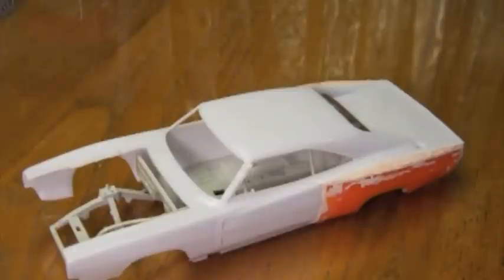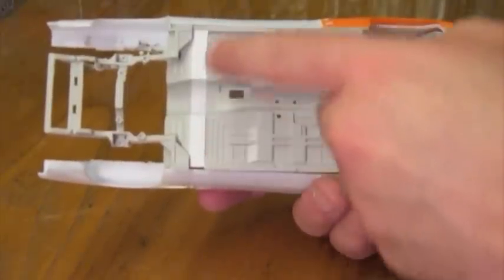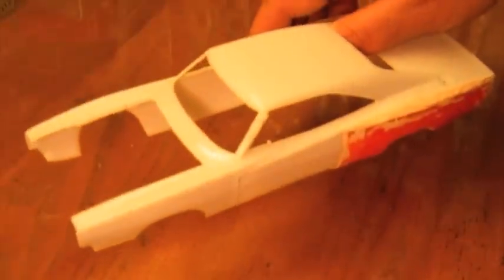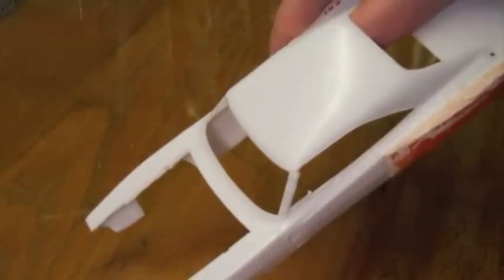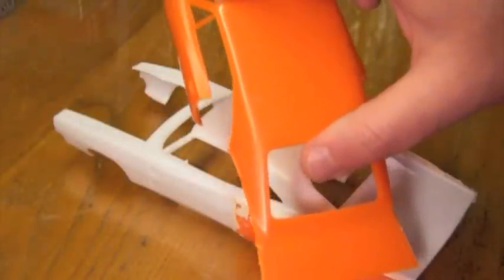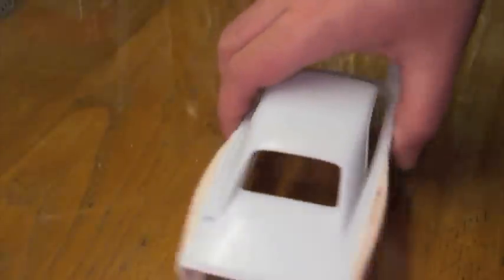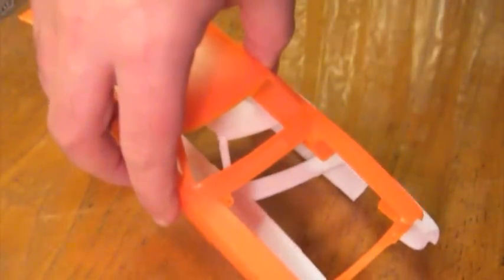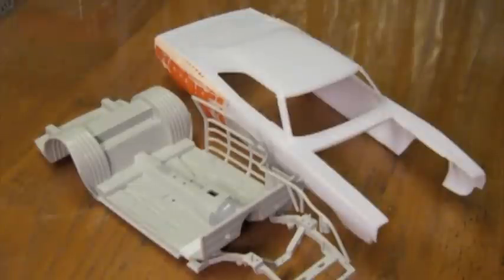Building the 1/25 Scale "Furious 7" Off-Road Charger - Part 1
Part one of building the "Furious 7" off-road Dodge Charger; initial work on the chassis, engine, and body.